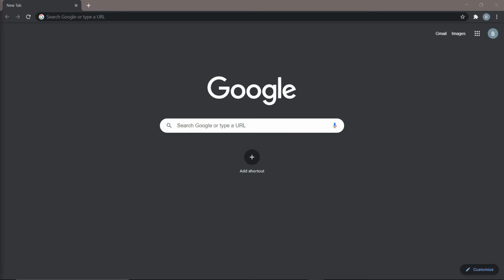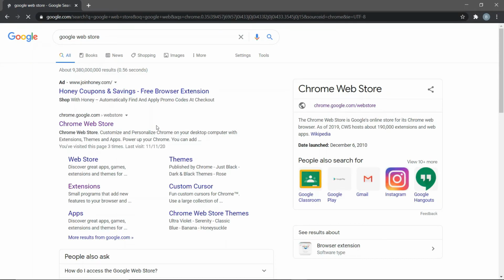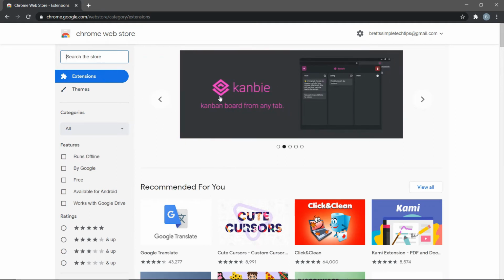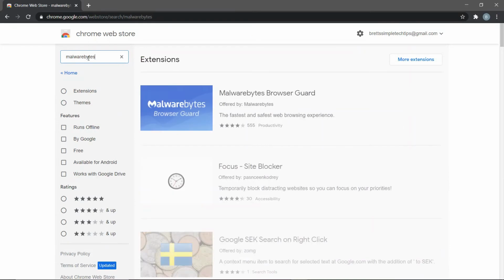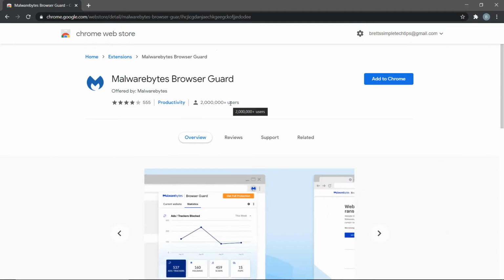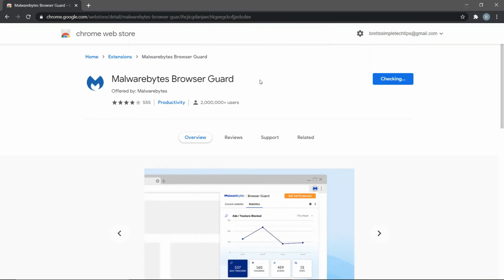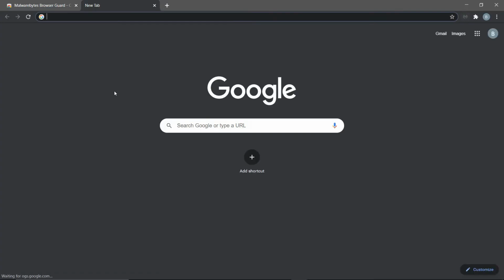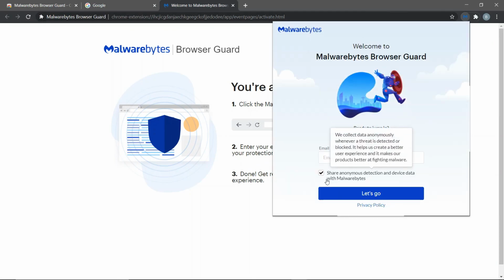How to Download and Install Google Chrome Extensions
In this video, I will be talking about how to download and install google chrome extensions

here is the link to my website and the link to how to download google chrome: ↓